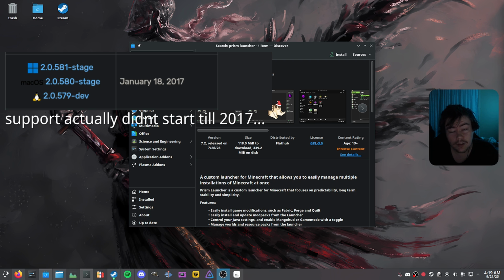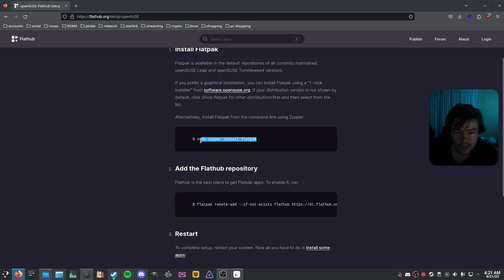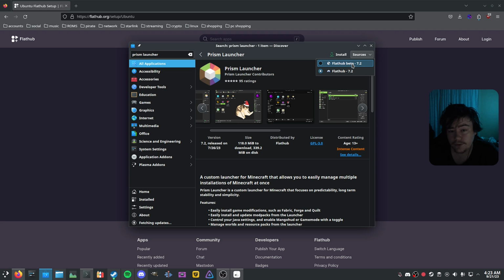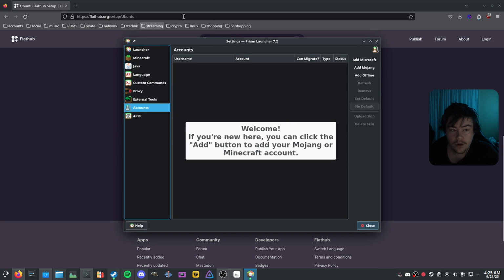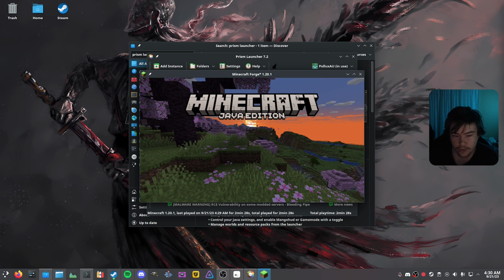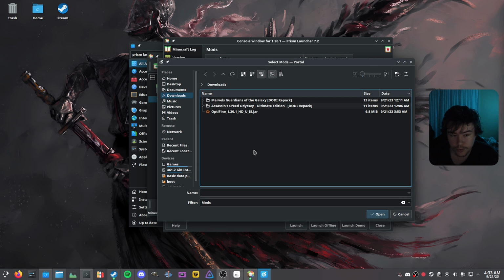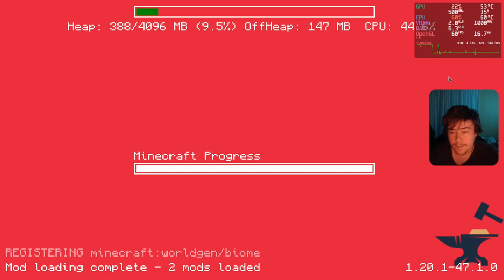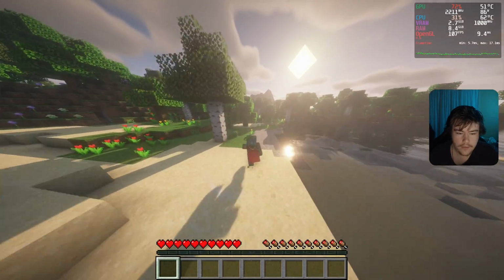Minecraft on Linux: Mods & Shaders Made Easy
In this video today i teach you how to install minecraft on linux through prism launcher with flatpak.